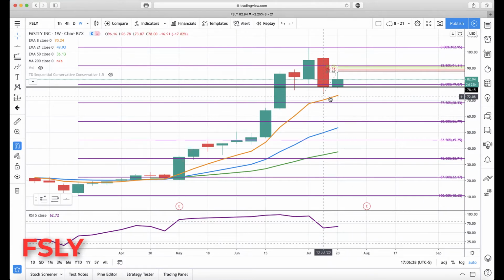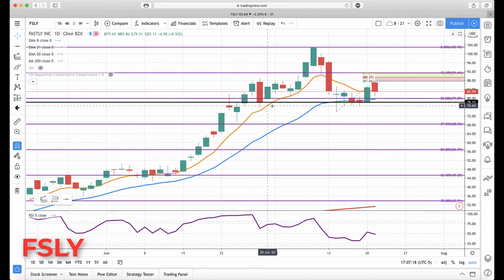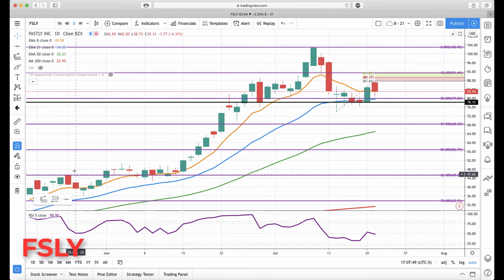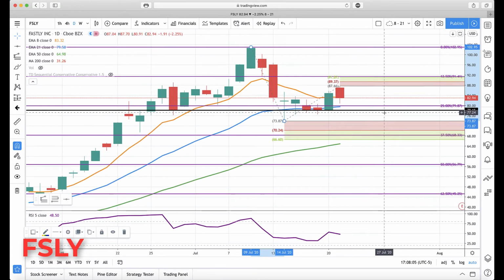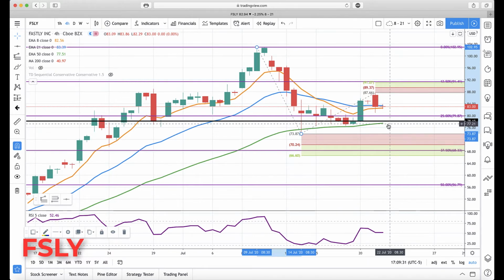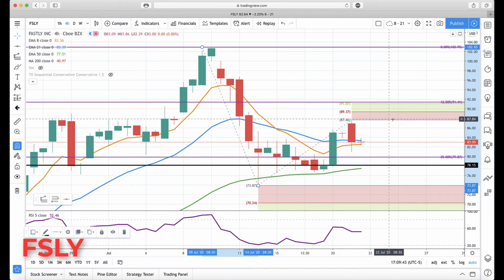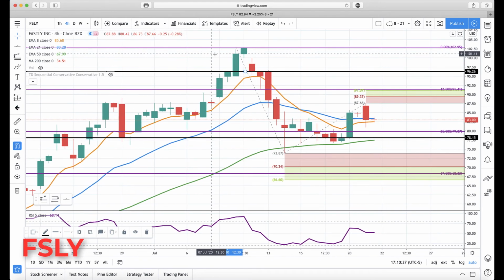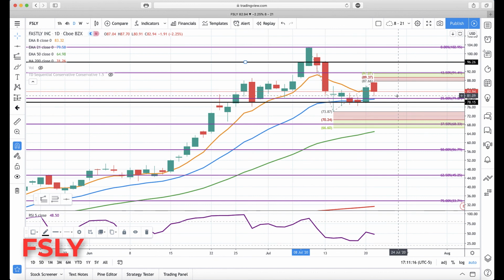FSLY : FASTLY : July-21 : Update Technical Analysis Chart